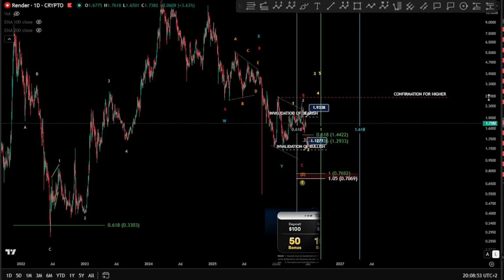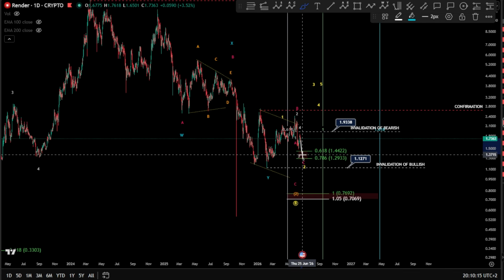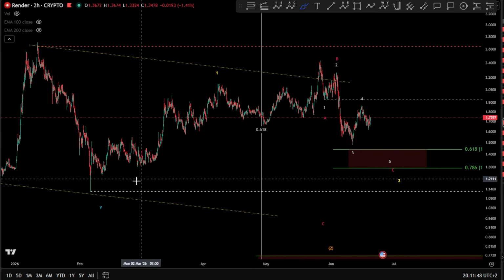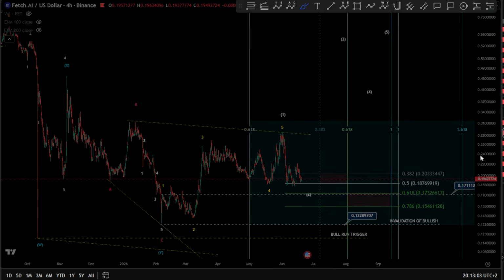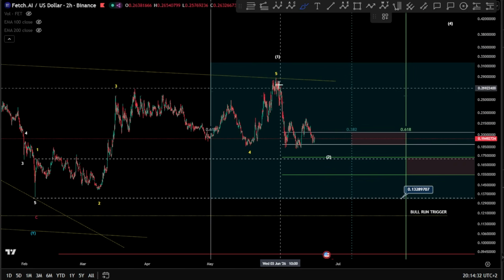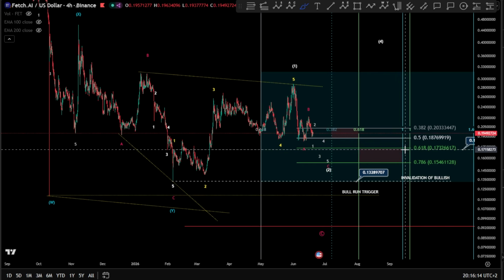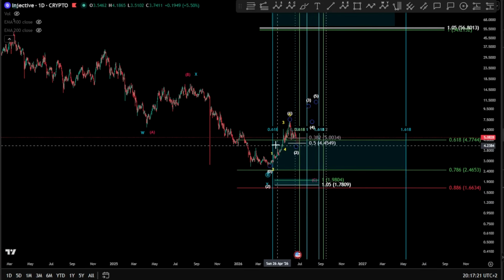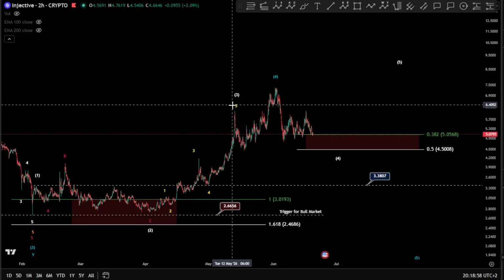Render (RNDR), Fetch.ai (FET) & Injective (INJ) | Technical Analysis: Price Targets & Key Levels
🔴 DISCORD MEMBERSHIPS

00:00 RENDER - RNDR
4:15 FETCH.AI - FET
7:40 INJECTIVE - INJ